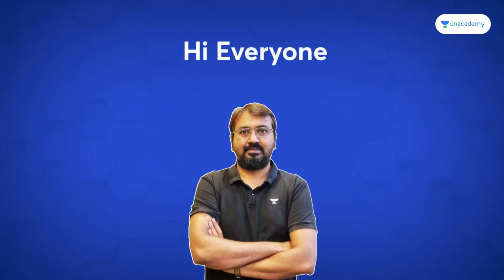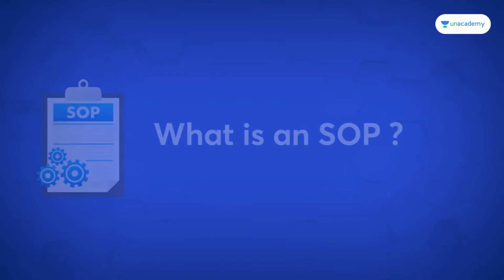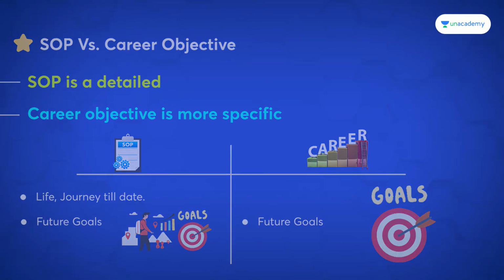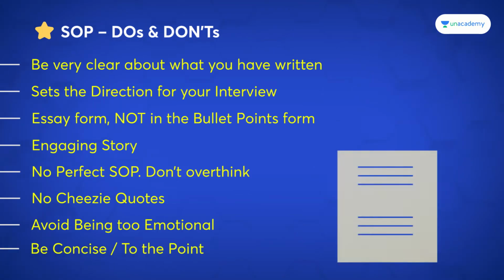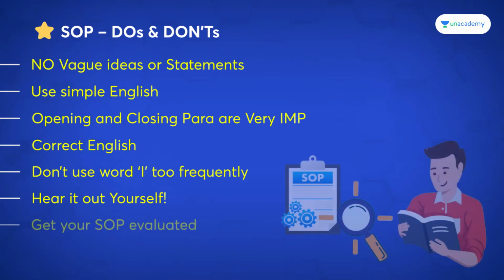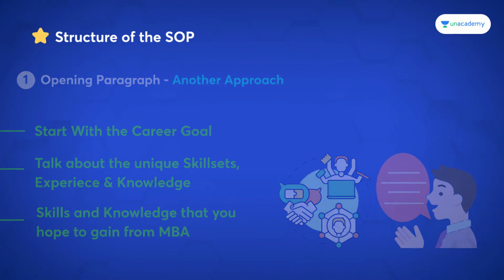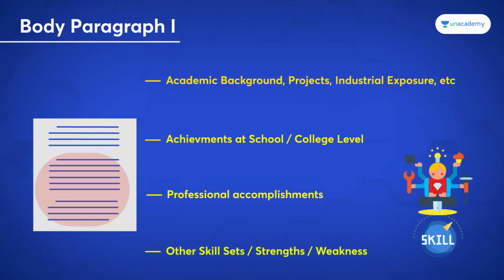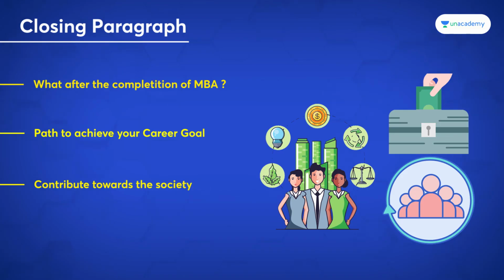How to Write an Effective SOP? | Statement of Purpose for MBA College Application? | Ronak Shah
Most of the Top MBA Colleges in India and Ivy league Bschools abroad ask for SOP as part of their MBA PGDM admission process. How to Write an Effective SOP (Statement of Purpose) for MBA College Application? Check this video for the step by step approach to create an Impressive SOP for Admissions to IIMs FMS and other TOP Bschools / MBA colleges in India and Abroad.

This video will also help you if you are preparing for GDPI (Group Discussion and Personal Interview) of IIMs and other Top Bschools.

What is SOP
SOP stands for Statement for purpose!
An SOP acts as a Bridge between your Past Academics OR Experiences and the Future you want to build!
a Statement of Purpose is an essay stating the intent behind applying to a particular course of a college. It should ideally summarize - who you are, What do you want to become, and how ready you are to pursue the MBA Program.

All FREE Sessions Links for SNAP 2022 Prep (Use Unlock Code SHAH10 for Unacademy App Sessions)

➤ Save The Date!!! All India Mock Test on August 28th 12pm.

➤ Call Ronak Shah's team on  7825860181 and take your CAT Preparations to the next level.

➤ Unacademy CAT Free Notes - *Start Cracking CAT 2022 Now*

➤ Start Your Preparation right away with Previous Years' Questions: PYQ

Ronak Shah Sir is Launching a New Batch for CAT 2022 CAT 2022 and IPMAT aspirants. Complete Quantitative Ability Preparations will be covered in 90 Days. The batch name is Lakshya 22. Please watch this session to get all the details about this batch. The batch will start from the basics and go till advance. All the Areas of Quantitative Ability like Numbers, Arithmetic, Algebra, Geometry, Modern Maths will be covered in this batch. There will be sessions of Logical Reasoning and Data Interpretations too. Get the complete prep of CAT 2022 and other MBA entrance exams online in this batch.

PLUS Subscription @ Just Rs. 2700
How often has QA thwarted your MBA preparation?🤔